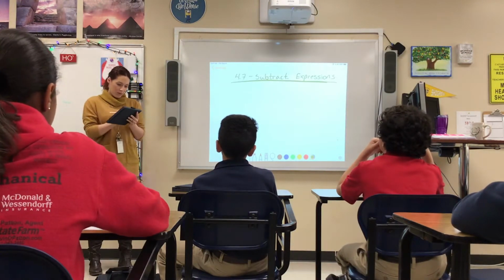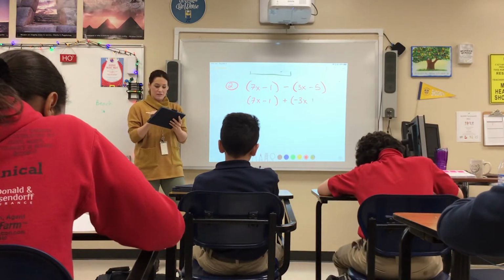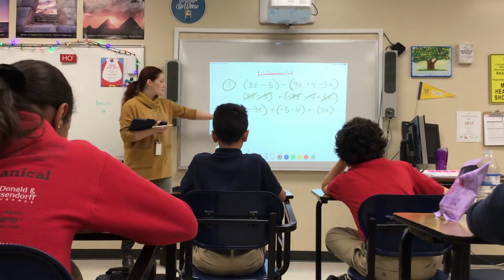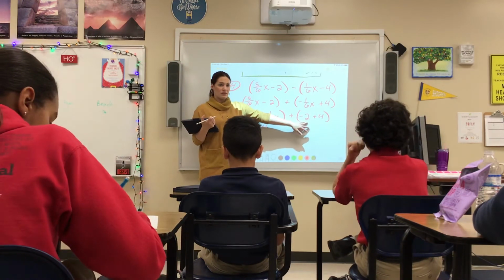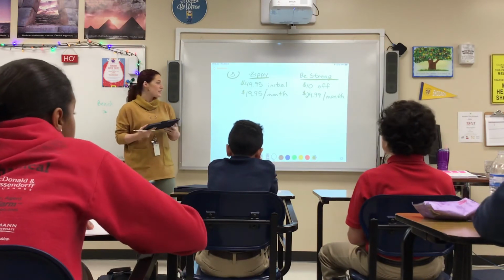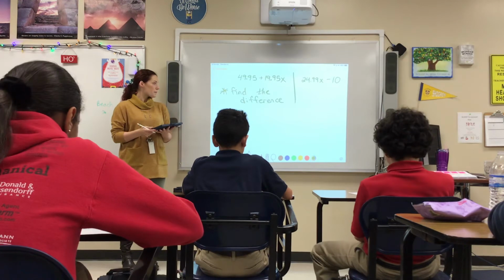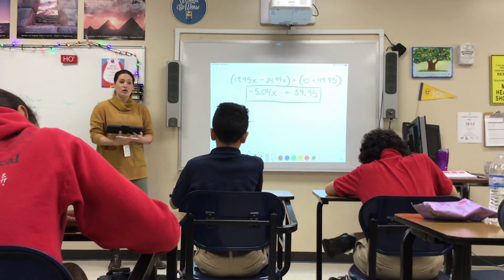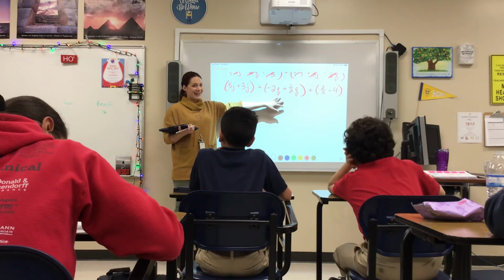6th grade math 4.7 Subtracting Expressions